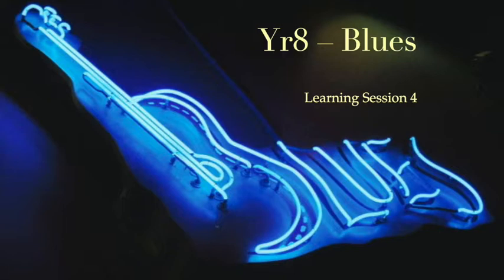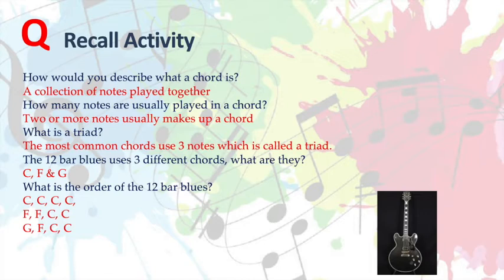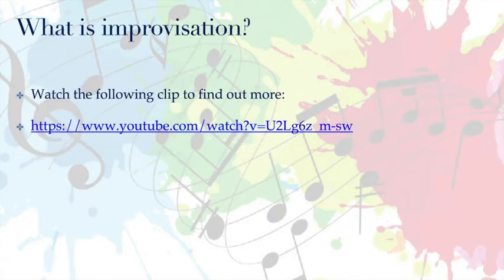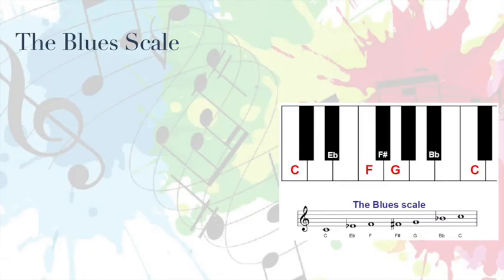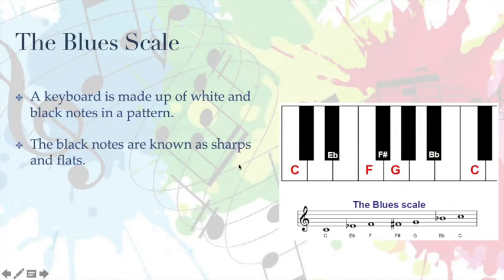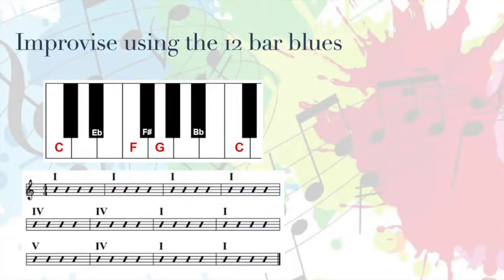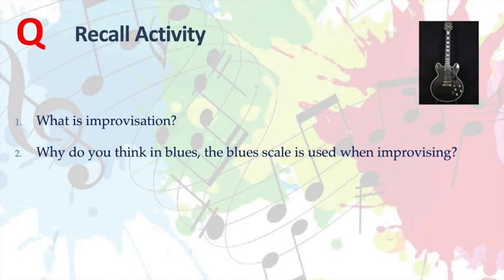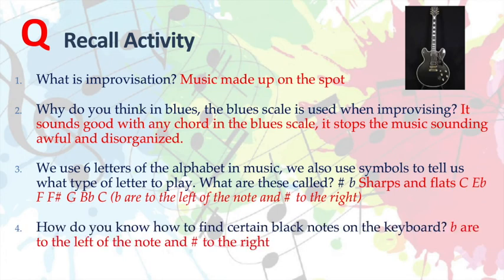KS3 Blues - Learning Session 4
KS3  Learning session 4 - The Blues Scale
St. Matthew's RC High School - Music Department